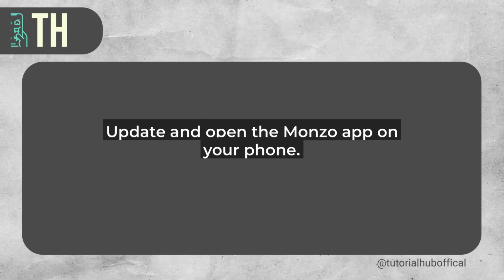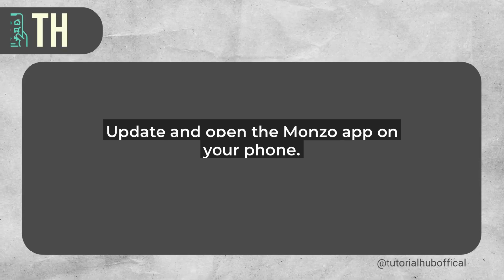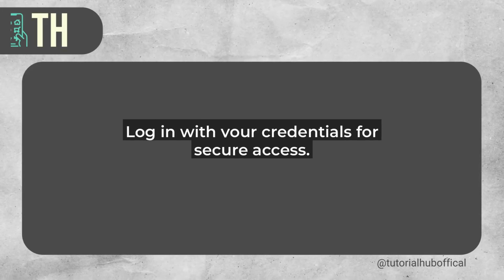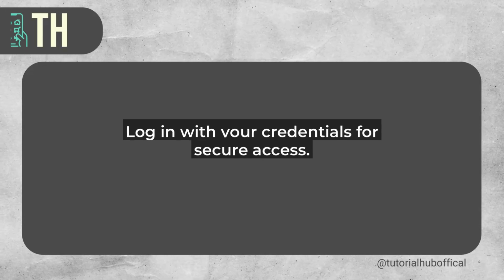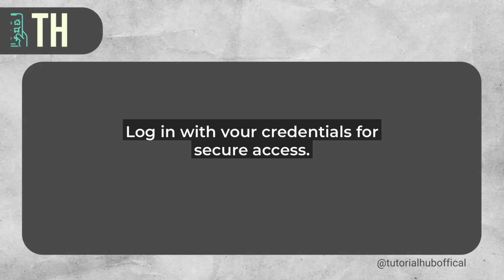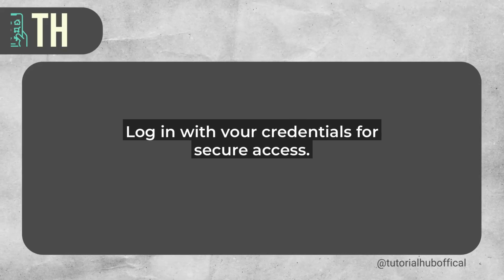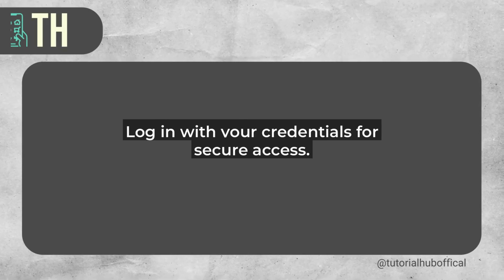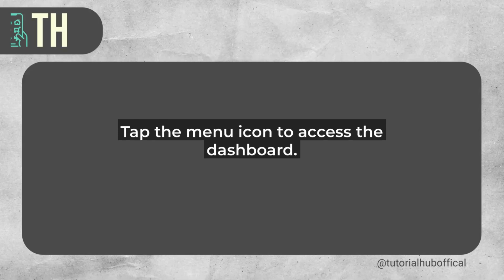How To Check Monzo Deposit Limit Full Guide 2025